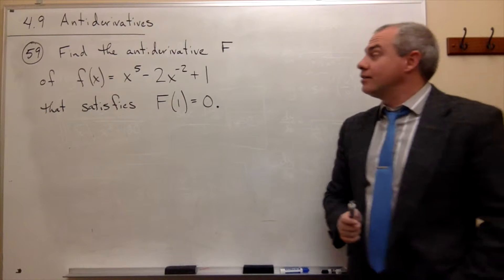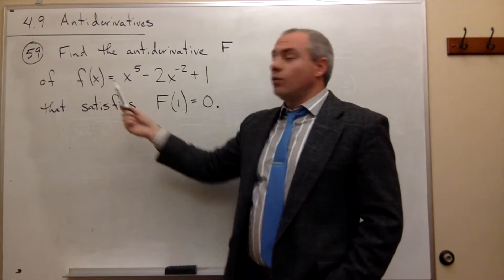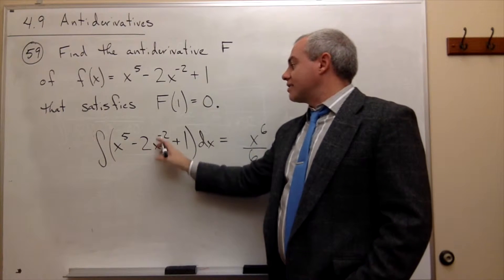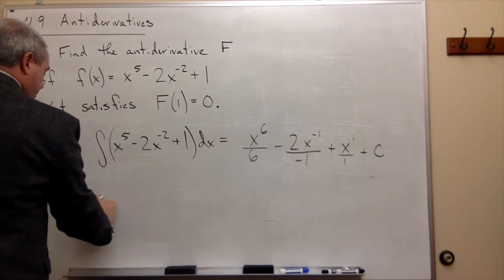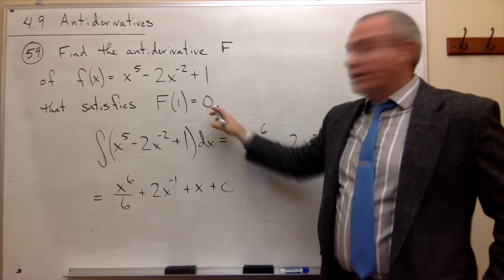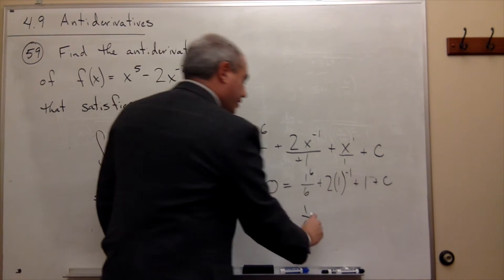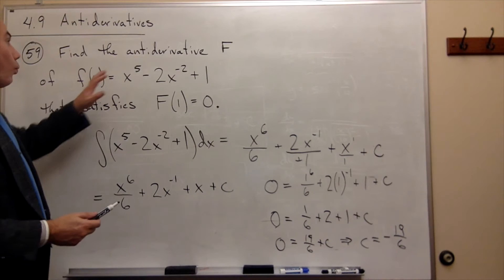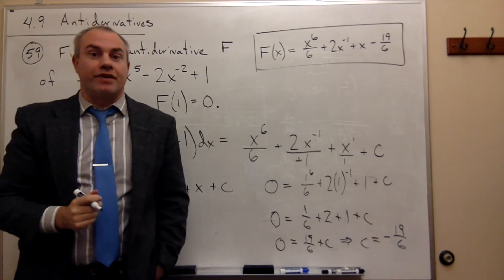Antiderivatives, Example 6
Learn how to use the antiderivative of a function to solve an initial value problem.

4.9 Antiderivatives # 59 page 328